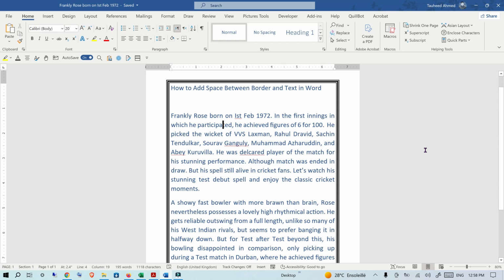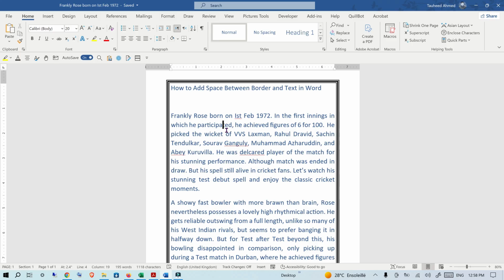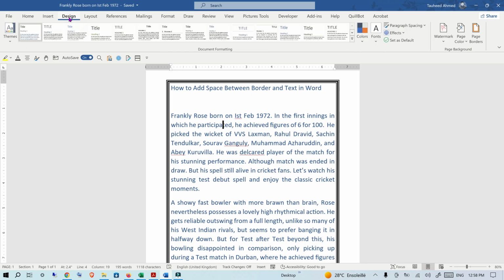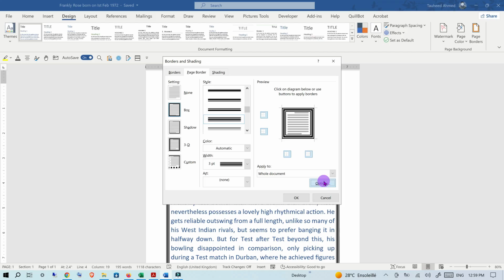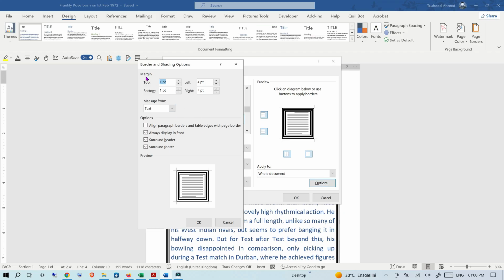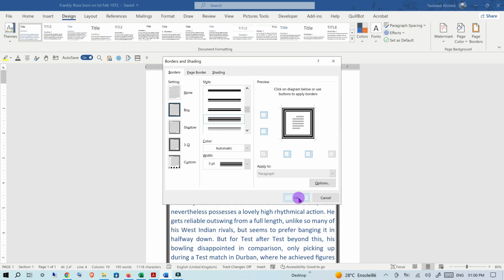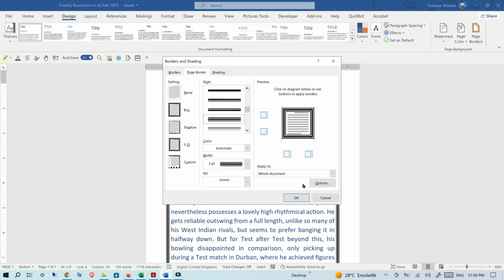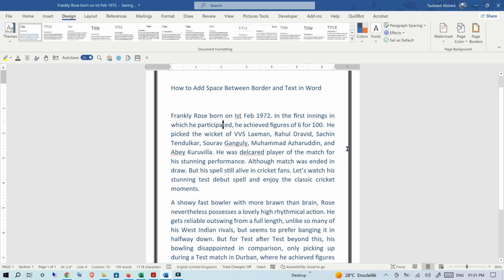How to Add Space Between Border and Text in Word | How to Fix Text Touching Borders in MS Word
In this tutorial, I'll show you how to use the hidden "Options" menu in Microsoft Word to increase the gap between your text and its border. This simple formatting trick ensures your documents look clean and professional by adding the perfect amount of padding.

What you will learn in this video:

    How to locate the Borders and Shading dialog box.

    Accessing the internal Options to adjust Top, Bottom, Left, and Right margins.

    The difference between measuring from "Text" versus "Edge of Page."